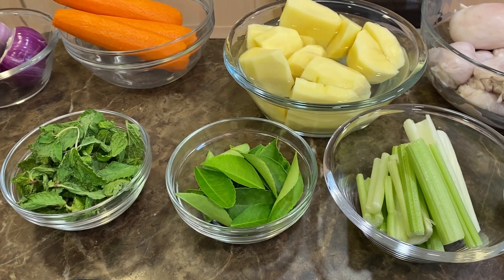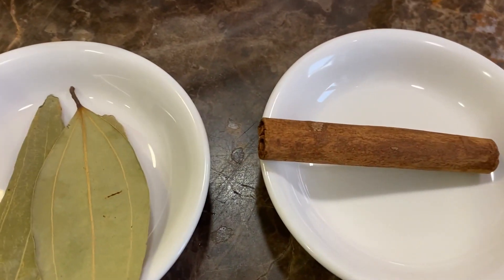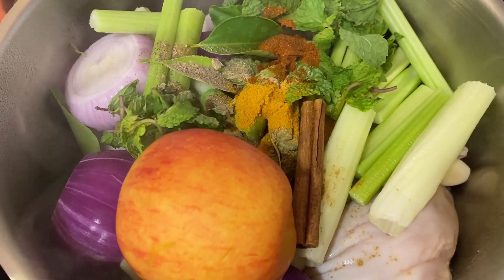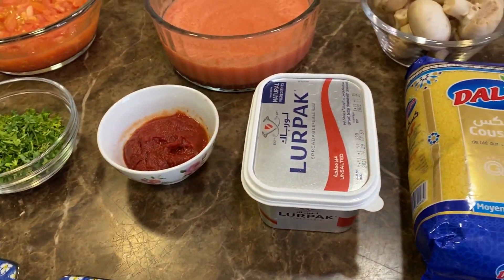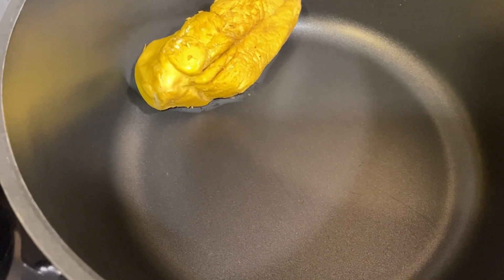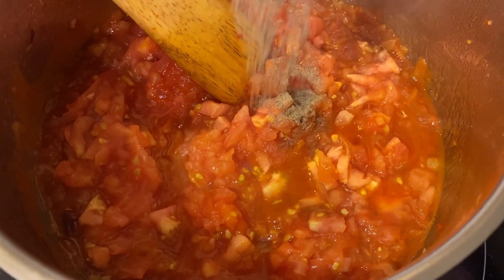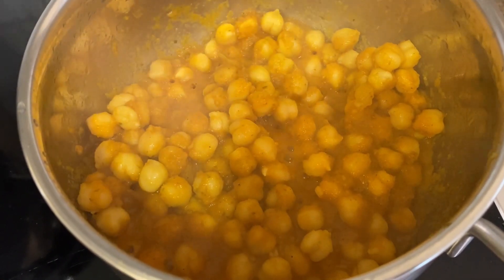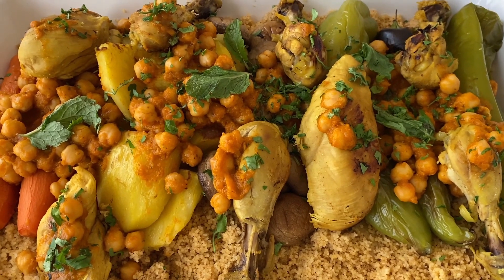Couscous with Chicken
Ingredients:
For the Chicken:
1- Some salt
2- 1 kg chicken
3- 3 peeled & cut potatoes
4- 3 peeled carrots
5- 4 red onions
6- 1 apple
7- Some mint
8- Some lemon leaves
9- 2 cut celery stalks
10- 3 bay leaves
11- 1 cinnamon stick
12- 1/2 tsp black pepper
13- 1/2 tsp coriander powder
14- 1/2 tsp turmeric
15- 1 tsp paprika
16- 1/2 tsp cardamom
17- 8 cloves garlic

For the Couscous & the Sauce:
1- Some salt
2- 1 packet of mushrooms (250g)
3- The juice of 4 tomatoes
4- 4 peeled & diced tomatoes
5- Some chopped parsley
6- Some chopped coriander
7- 2 tbsp tomato paste
8- Some unsalted butter
9- 1 kg Couscous
10- 3 large green chillis
11- 1/4 tsp chilli powder
12- 1/2 tsp cumin
13- 1 tsp cinnamon
14- 1/2 tsp coriander powder
15- 1/2 tsp cardamom
16- 1/2 tsp black pepper
17- 2 diced onions
18- 4 grated cloves of garlic
19- Another 1/2 tsp black pepper
20- 1 can of chick peas